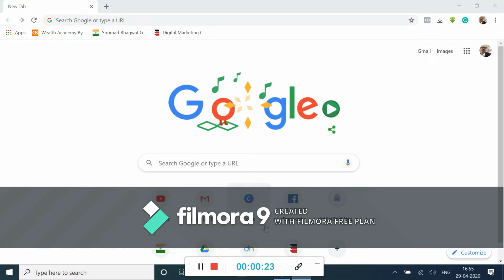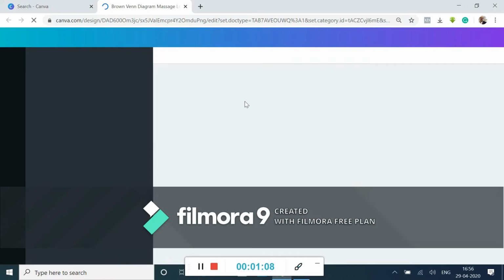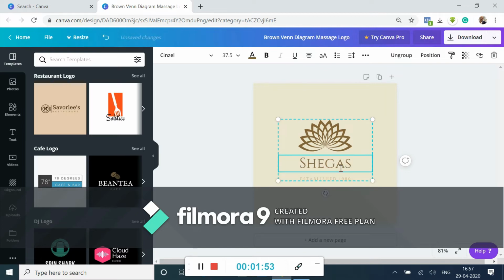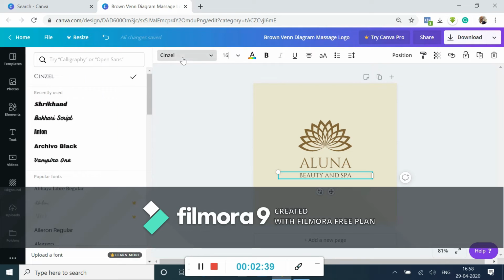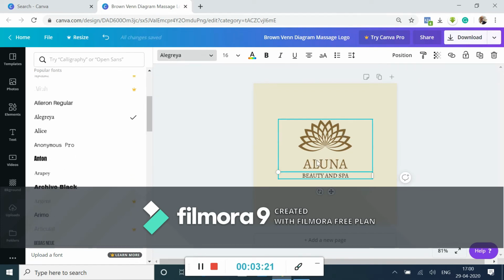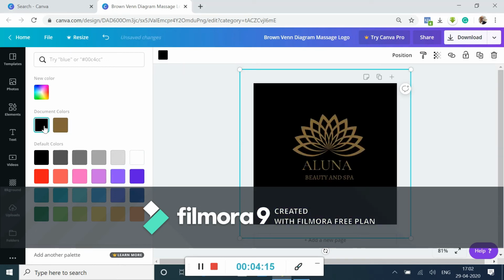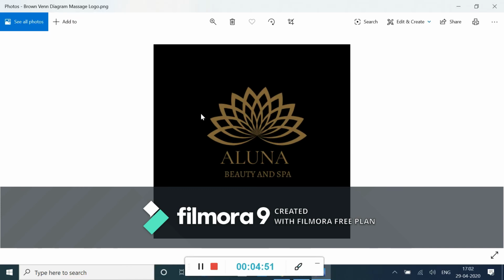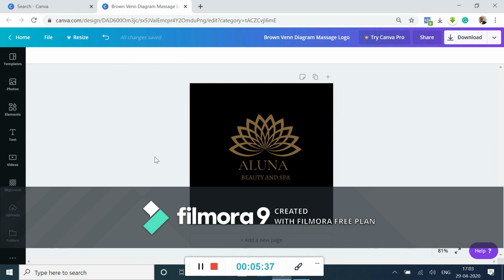Canva Tutorial : Make logo for free 👍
Make logo for free
link for canva